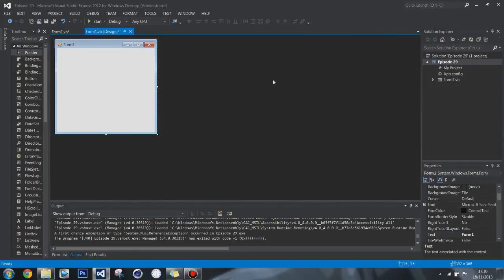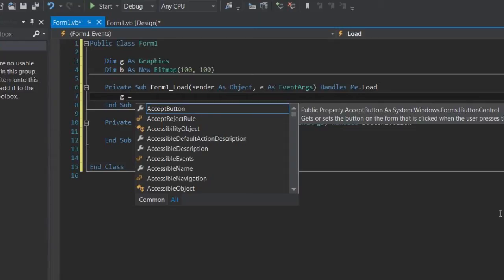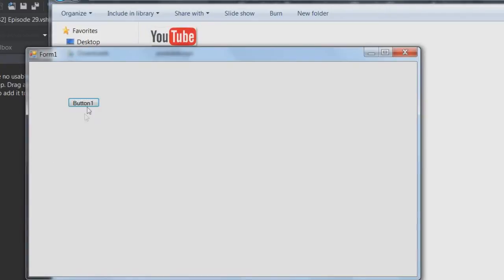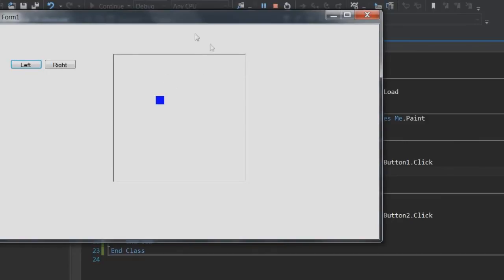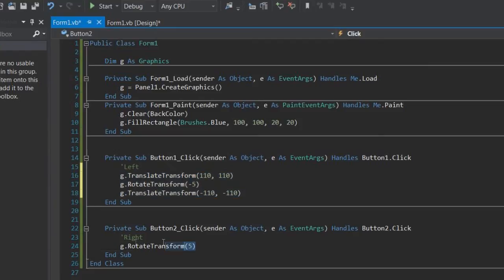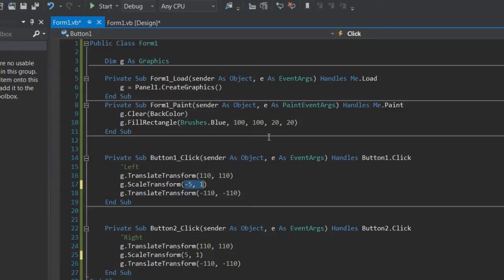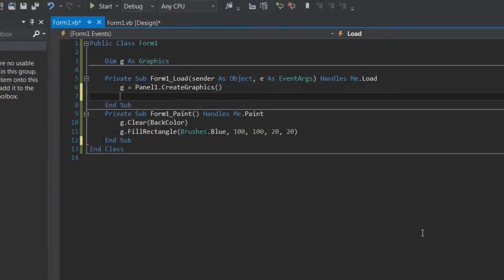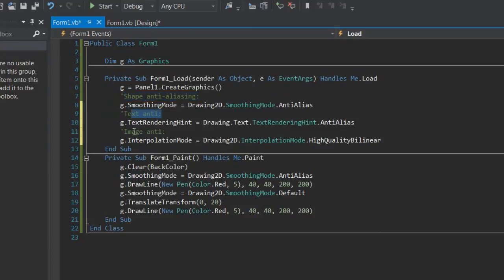Visual Basic #29 - Saving Images, Graphics Transformations, Anti-Aliasing